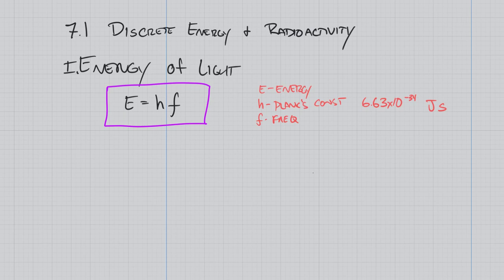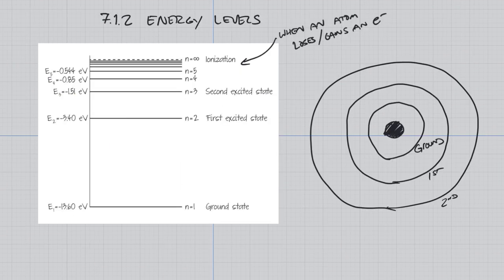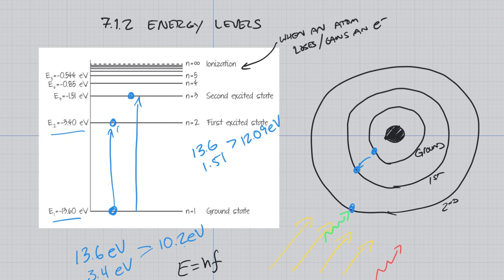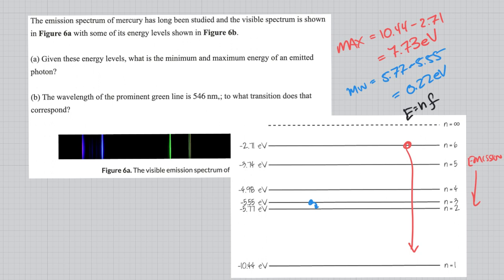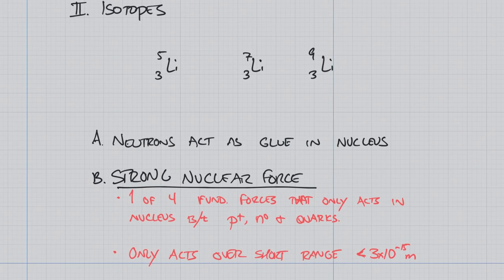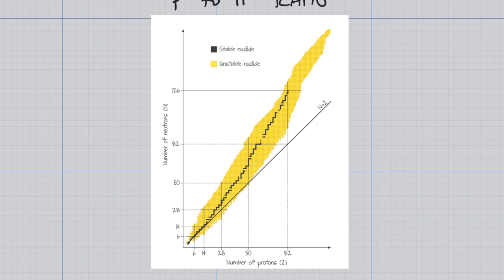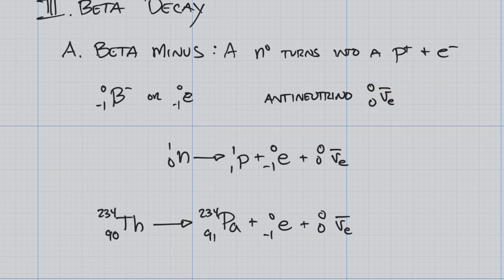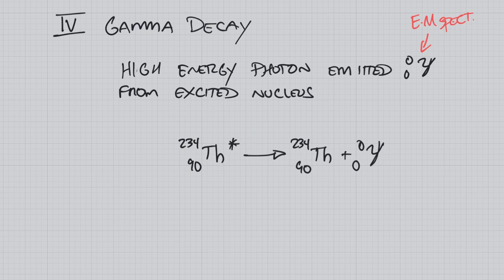IB 7.1 NOTES - Discrite Energy & Radioactivity